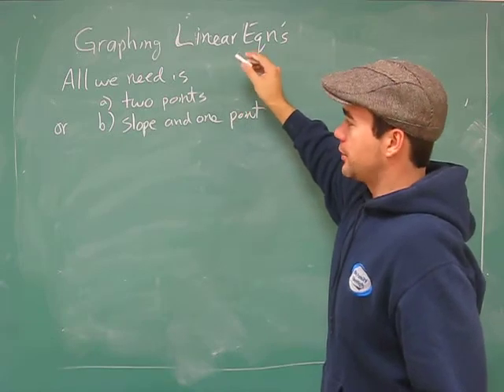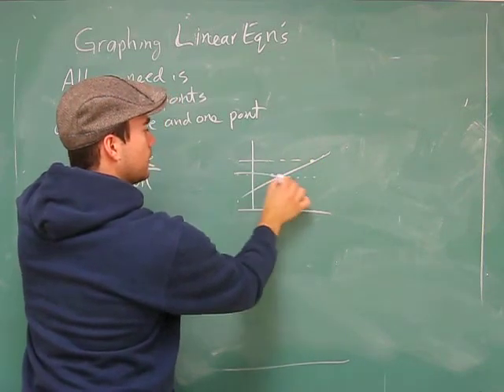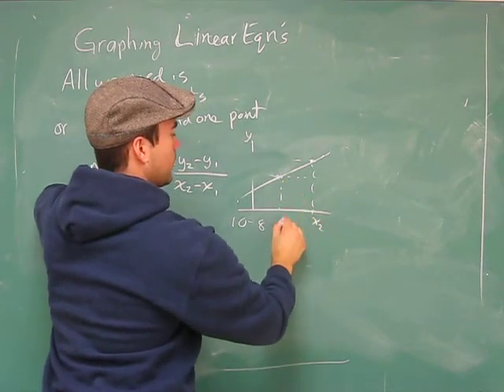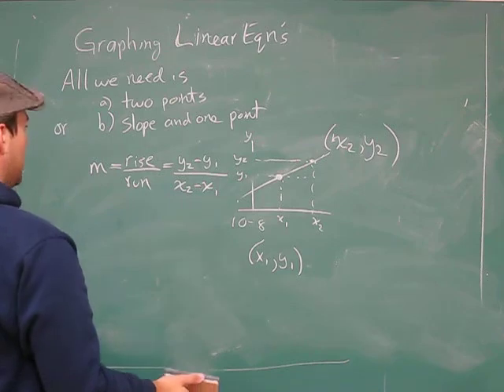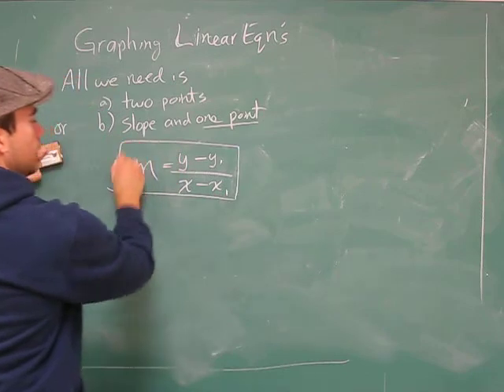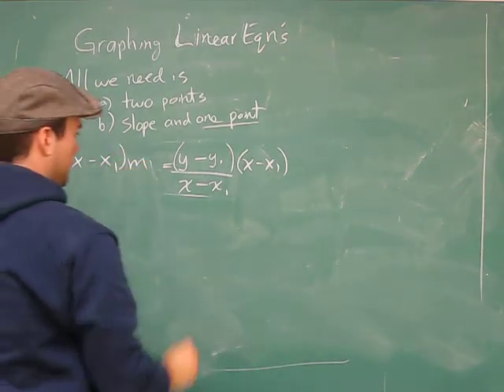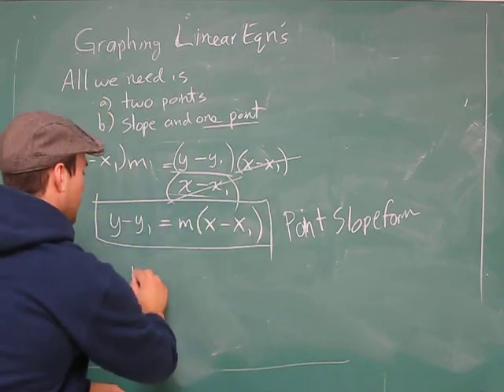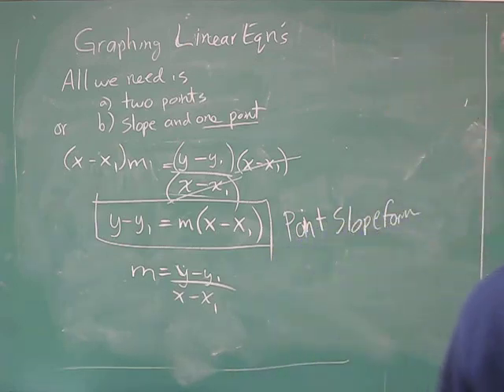Graphing a Line Math Help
If these help, please tell others!